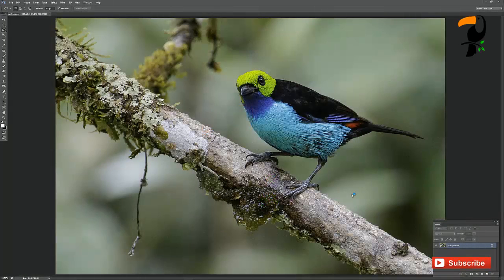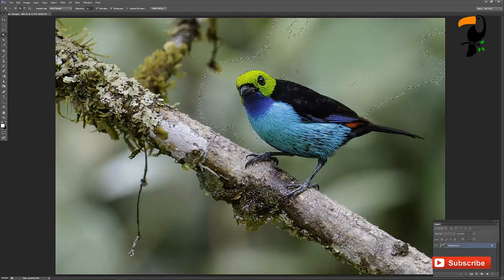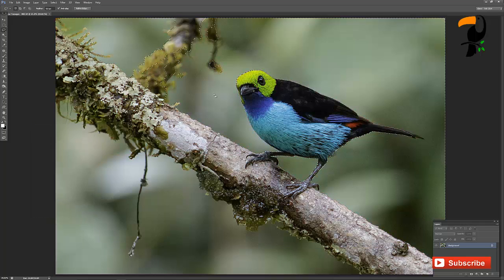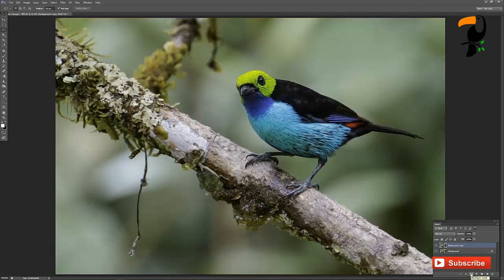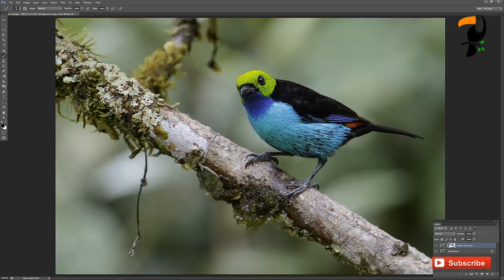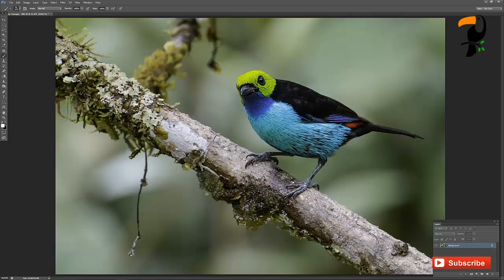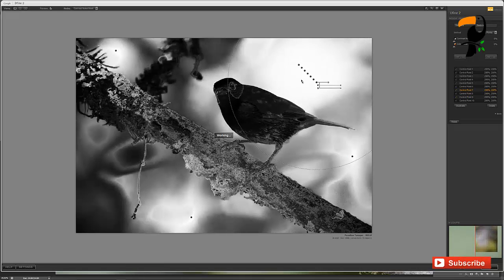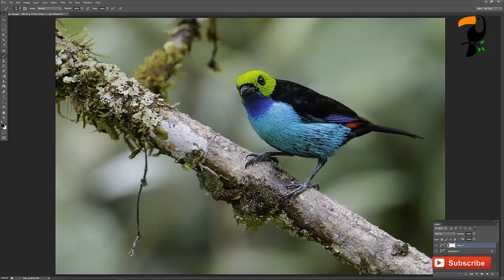Photoshop 3 Ways to Deal With Noise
In this video I discuss 3 ways to deal with noise in Adobe Photoshop. Enjoy!

Cheers!

Glenn

PHOTO WORKSHOPS
Want to join me and learn in person?